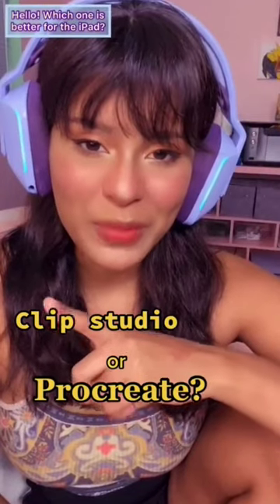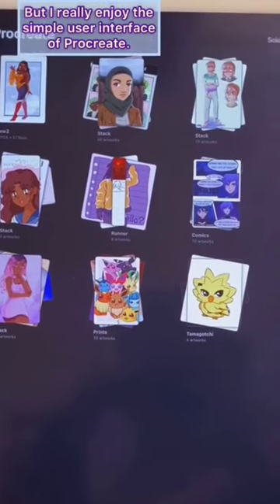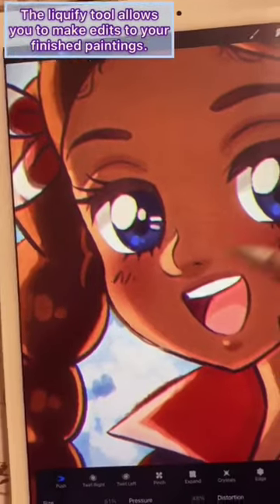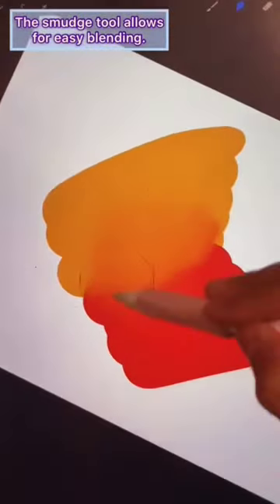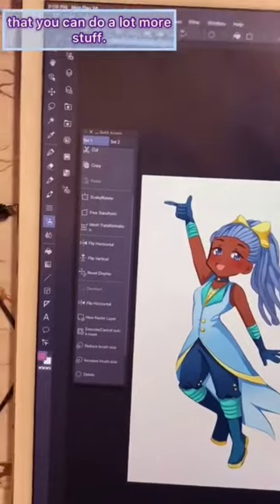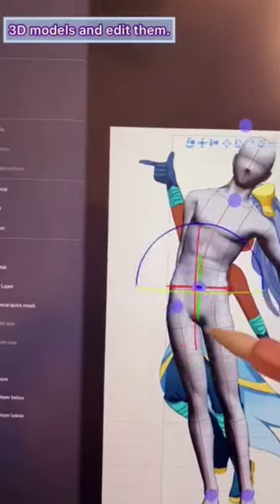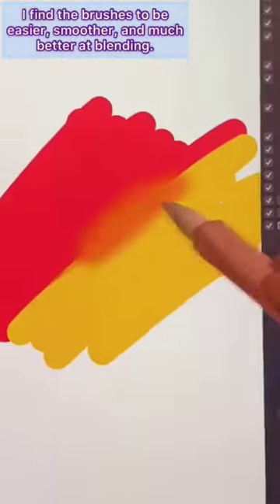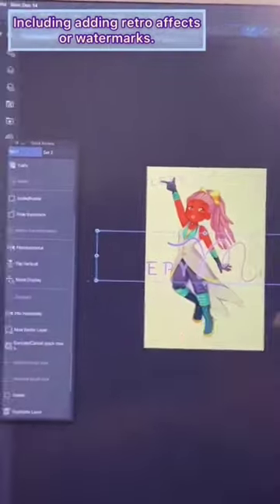Procreate or Clip Studio for iPad?